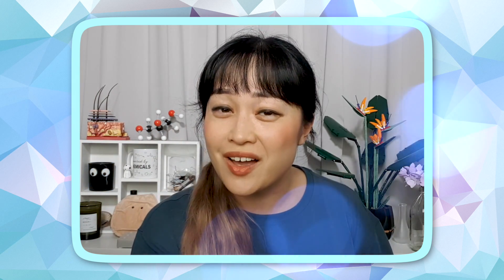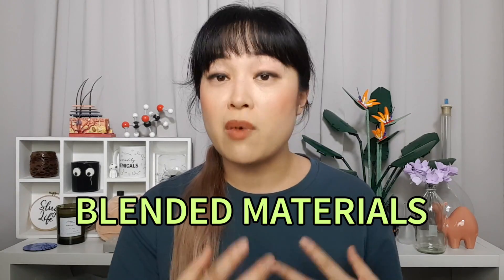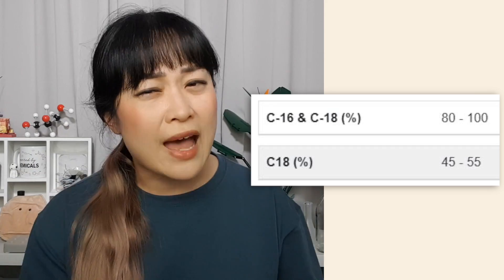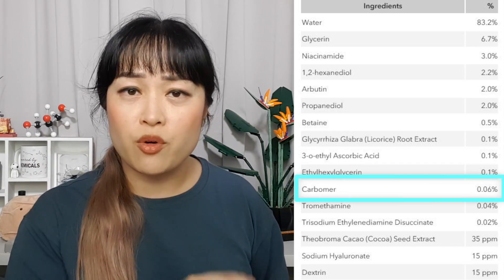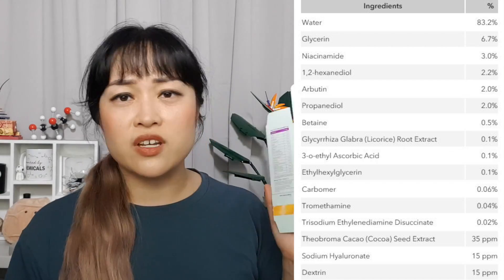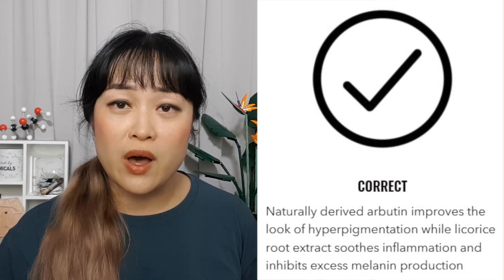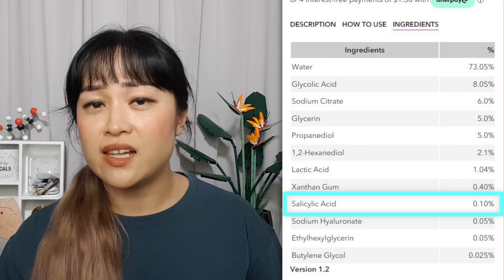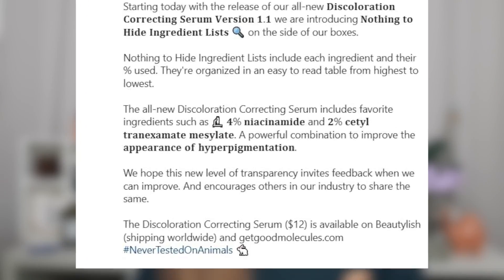Fake Transparency: Good Molecules' "Nothing to Hide" Ingredient Lists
Good Molecules gave us their ingredient lists with all the percentages for "radical transparency" and asked for feedback. Here's my feedback.

In this video:
What ingredient lists don't tell us
What are we getting out of this?
What Good Molecules' lists accidentally tell us
What could they do for actual transparency?

Erratum: Cetearyl alcohol wasn't a great example of a blended material that results in a calculation issue, since it's usually kept as an INCI name on its own, sorry! A better example would be something like Hallstar NCD-20, which has 50-80% cetearyl alcohol and 20-50% ceteareth-20 (the exact percentages are a trade secret).

ABOUT
Lab Muffin Beauty Science is a channel by me, Michelle - I'm a chemistry PhD, cosmetic chemist and science educator, here to explain how beauty products work, debunk myths, and help you make smarter decisions about your skincare, hair and makeup!